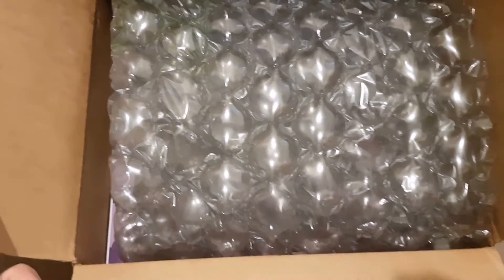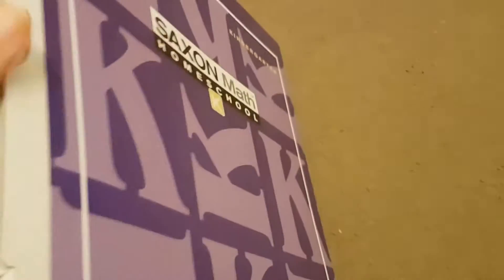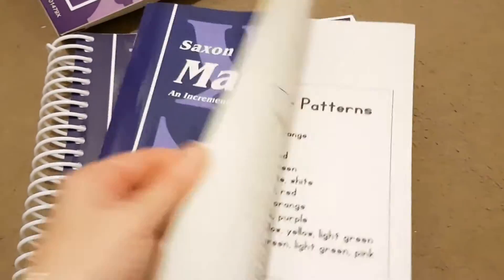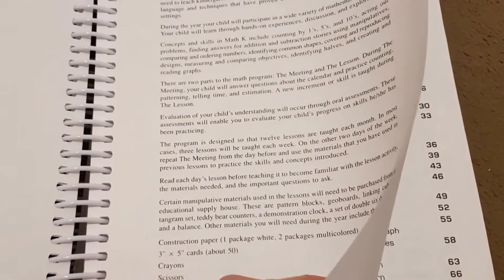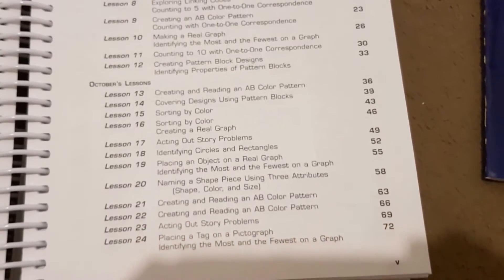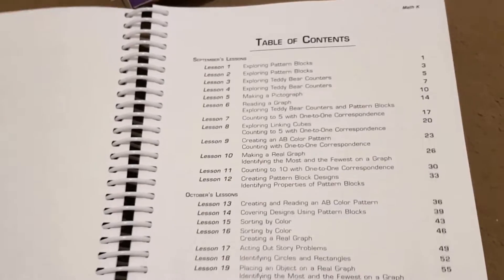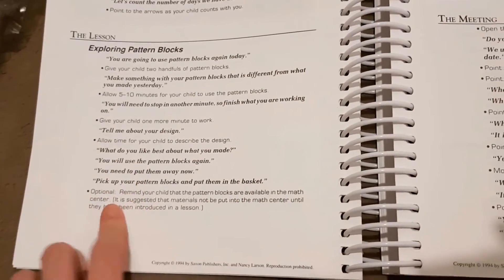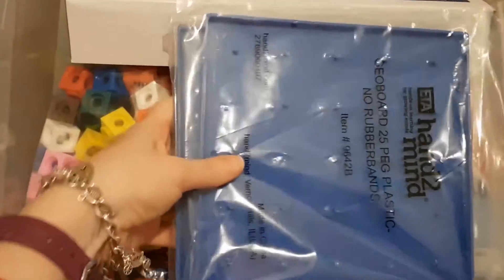Saxon Math K & Manipulatives Unboxing